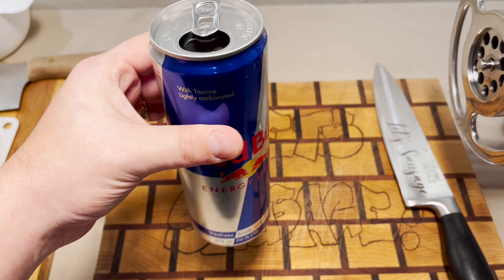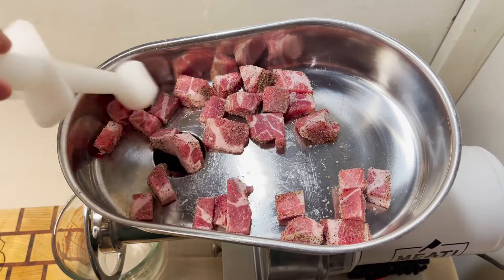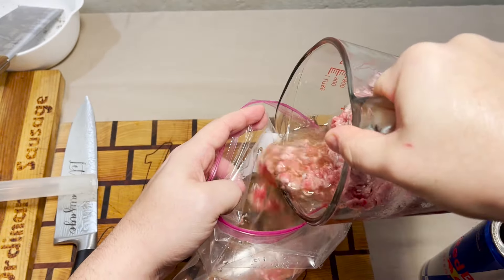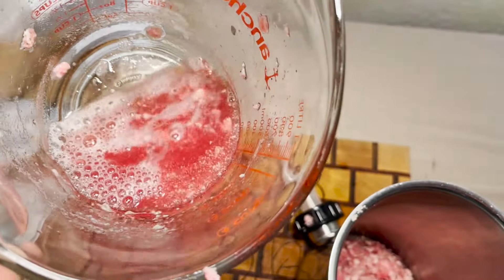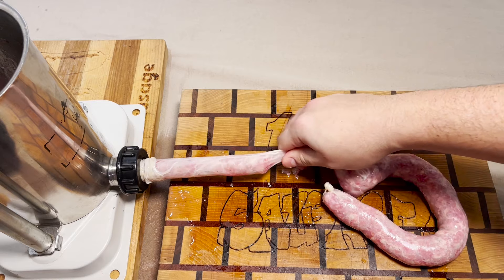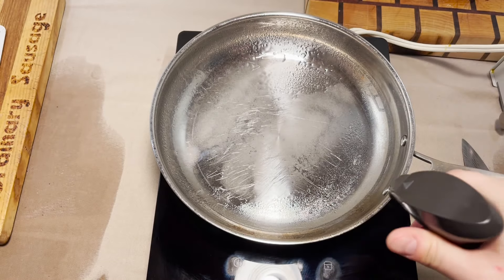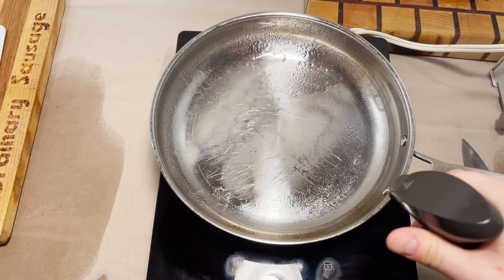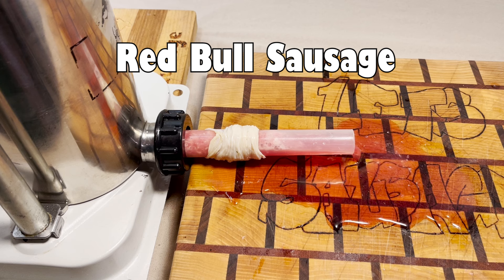Red Bull Sausage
Your favorite energy drink is now a sausage!